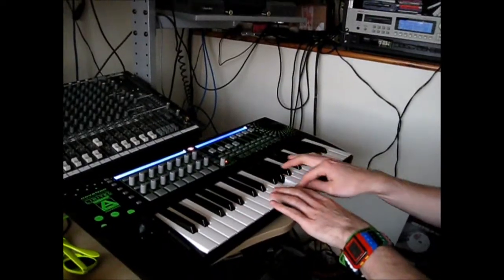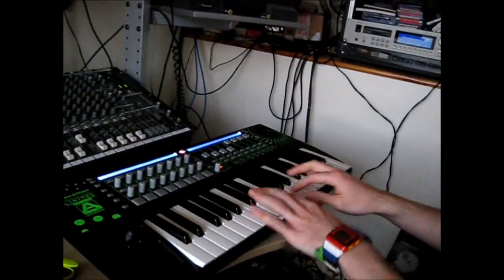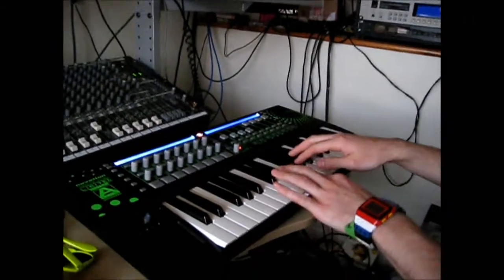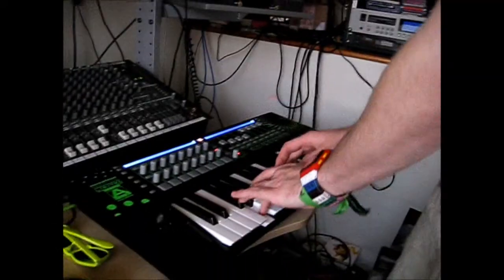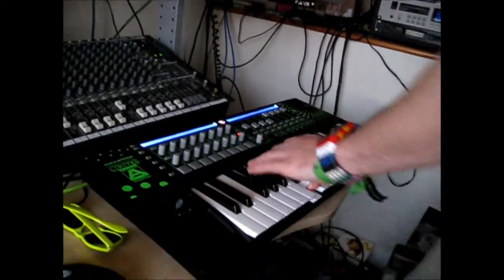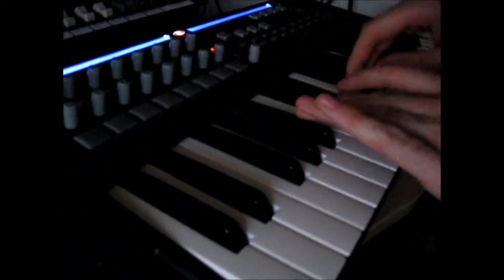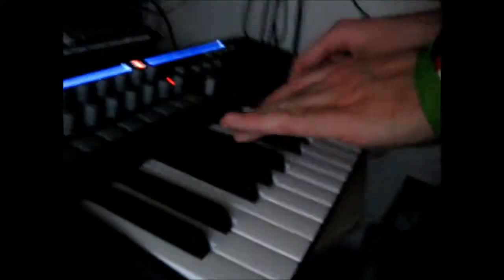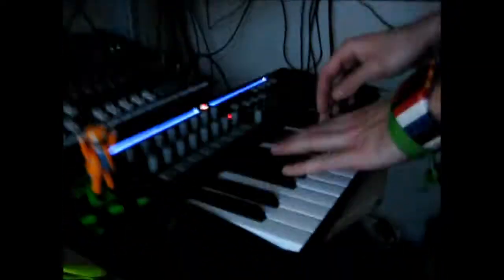RyKennon and DJ PC - Old Skool Hardcore Jam feat. Krome & Time, Hackney Hardcore and House Crew :D